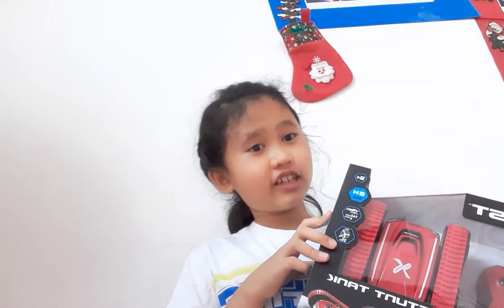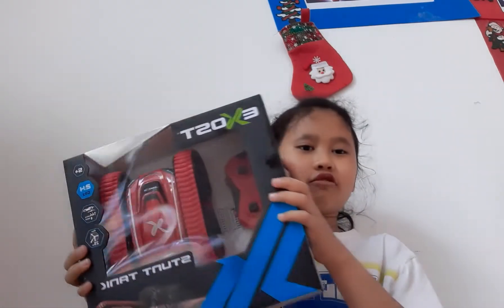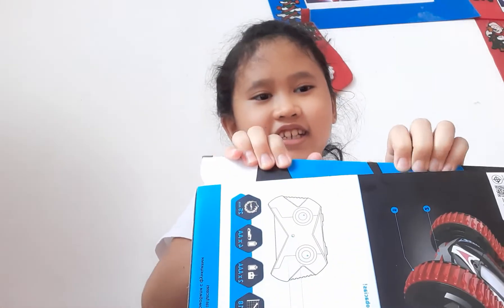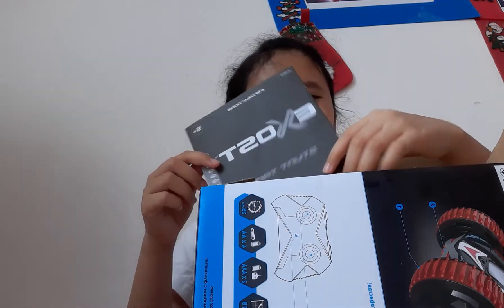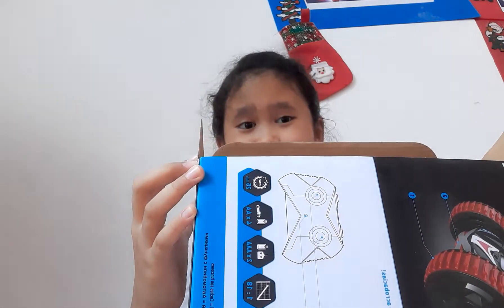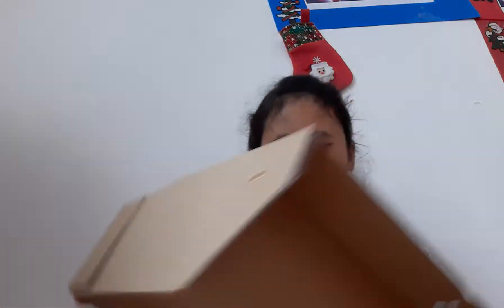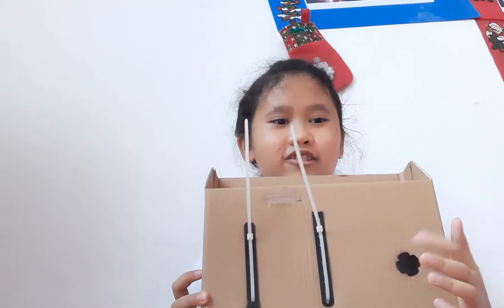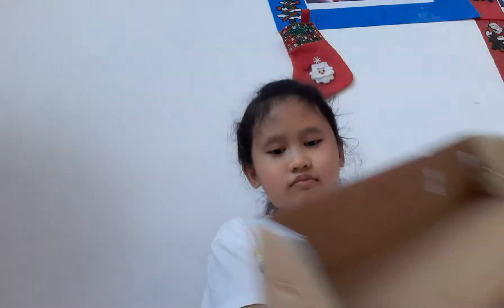EXOST unboxing (part 1)